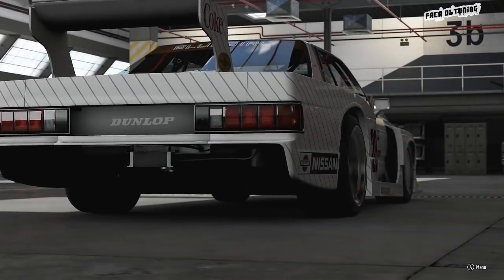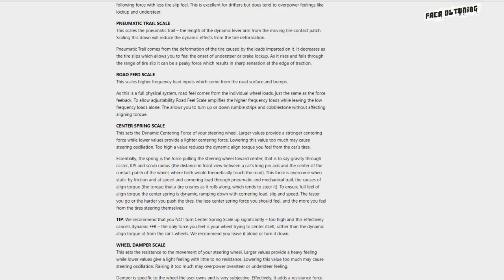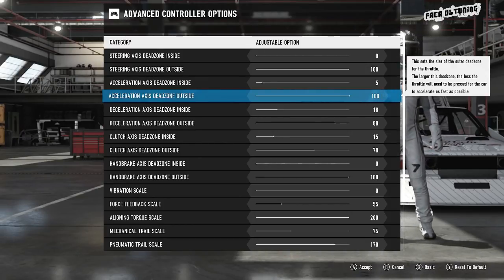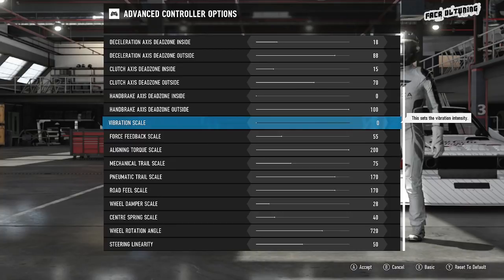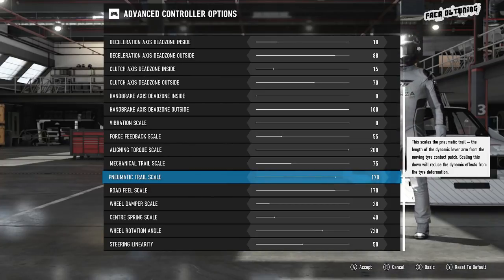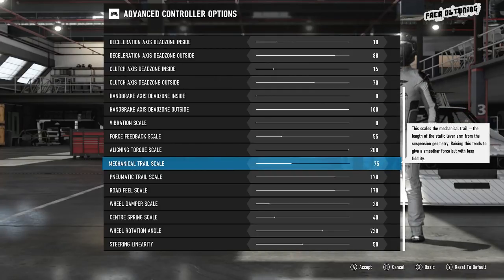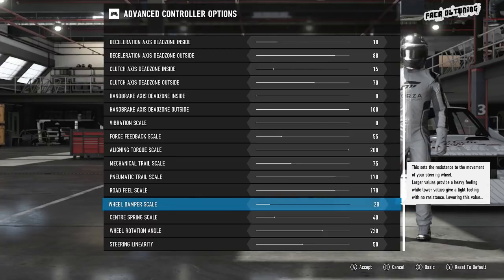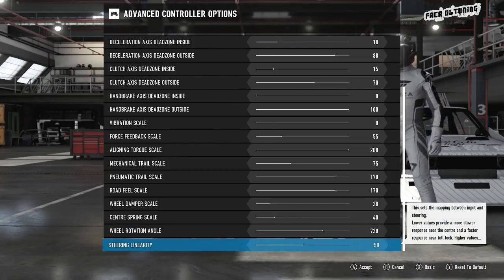FORZA 7 FFB UPDATED!! NEW WHEEL SETTINGS!!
So, T10 have brought us a brand new update to the FFB on FM7, and it's literally AWESOME!!!  This really is a game changer for wheel users but as always, you've gotta get those settings right!  Check it out!!

I USE NORMAL STEERING WITH THESE SETTINGS, WITH A LOGITECH G920 WHEEL.

Recorded using Elgato Hardware

Edited using Cyberlink Power Director 15